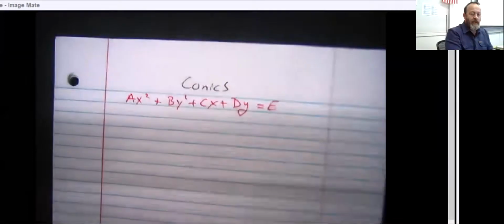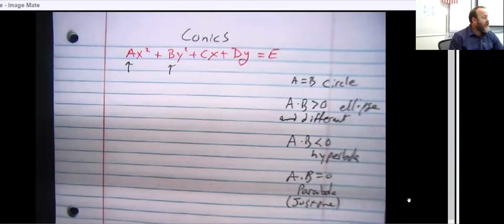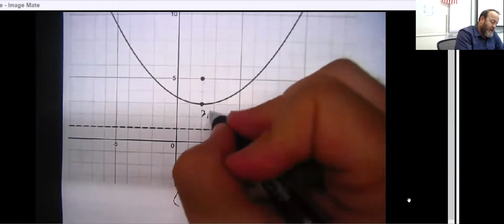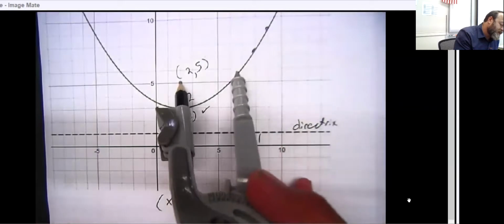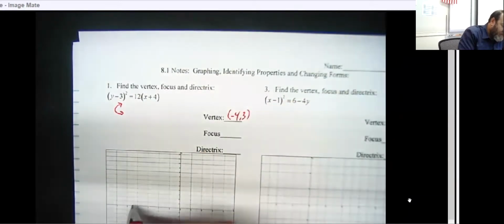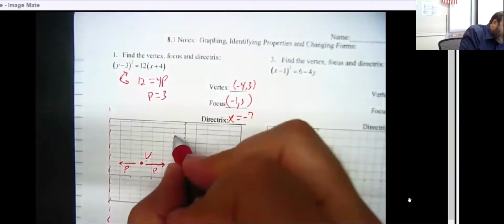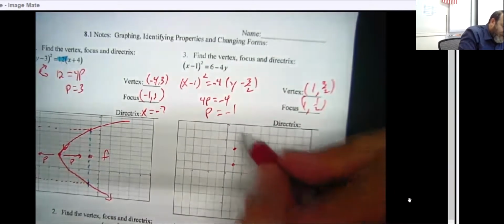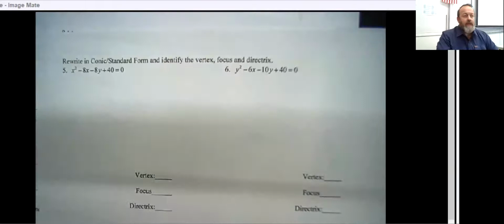Parabolas Part 1